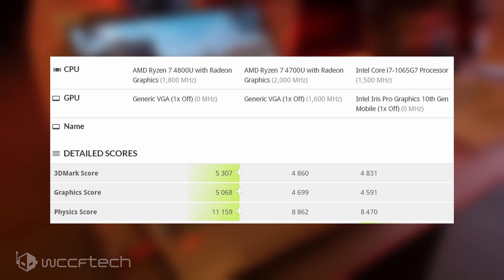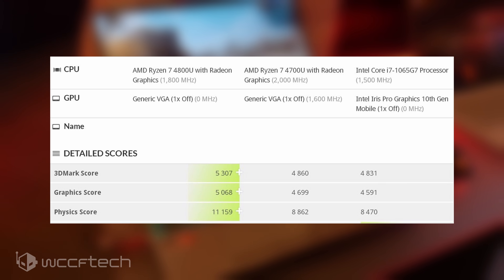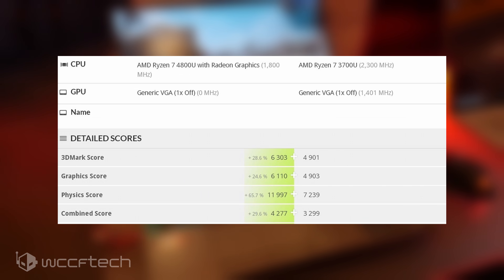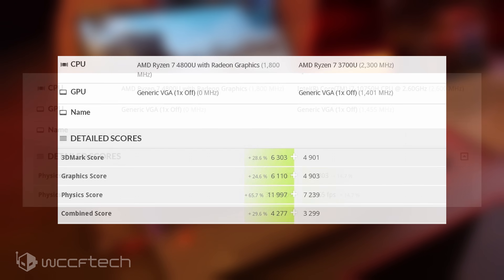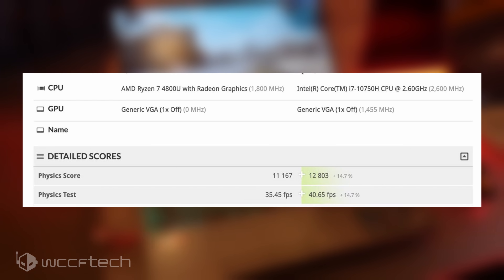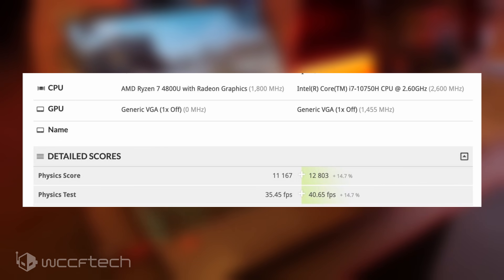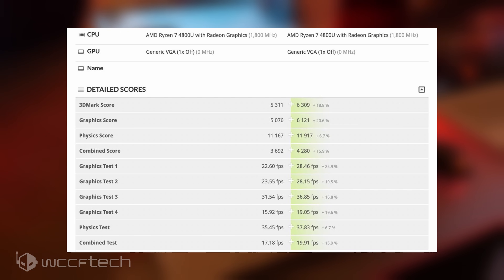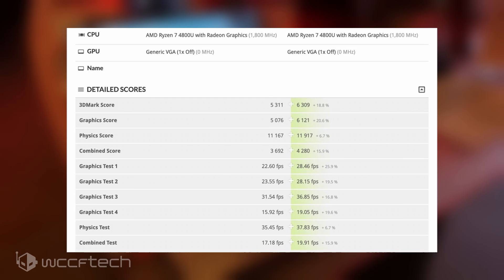AMD Ryzen 4000 ‘Renoir’ 3DMark Benchmarks Reveals It's Faster Than Intel’s Ice Lake Gen 11 GPU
AMD Ryzen 4000 ‘Renoir’ 3DMark Benchmarks Reveal Significant Jump in GPU Performance, Much Faster Than Intel’s Ice Lake Gen 11 GPU